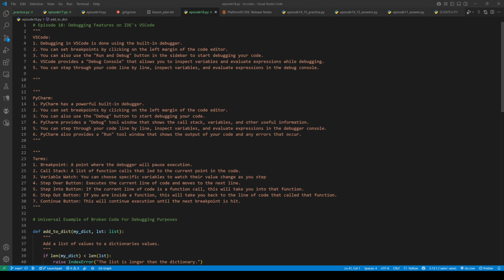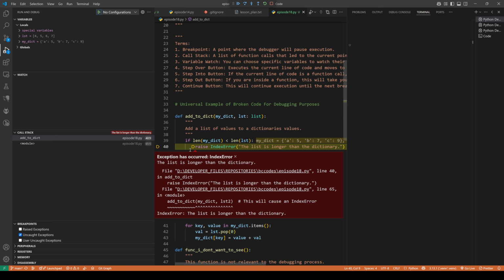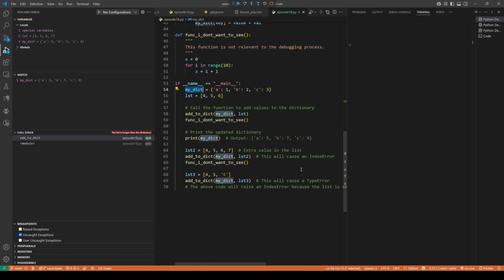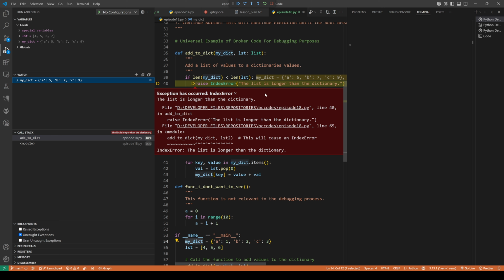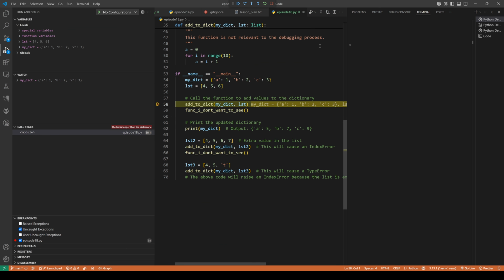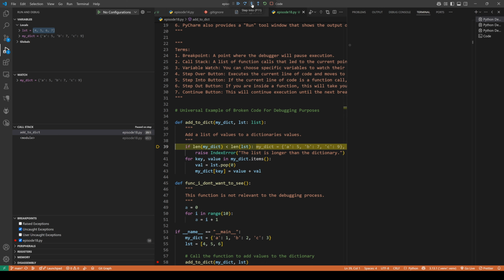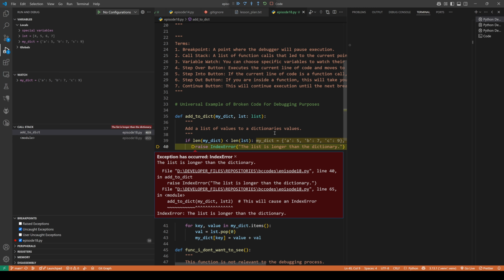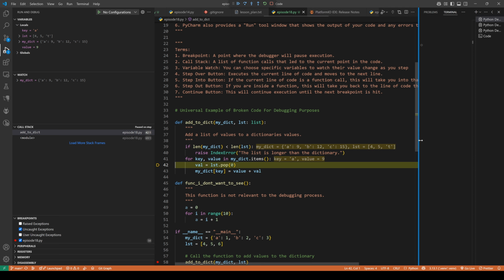BCC18 - Beginner Python Tutorial - Debugging Console - VSCode - 5 minutes!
This video outlines basic functions for debugging in VSCode.

Covered Topics:
-start debugging session
-Overview of watch list window, call stack and all variables
-breakpoint setting
-step over, step into, step out, restart
-Live simple debugging session

0:00 // Introduction - Episode 17
0:34 // Debugging Console
1:15 // Add Variable To Watch List
2:36 // Breakpoints Examples
3:08 // Step Over, Step Into, Step Out
3:17 // Step Over
3:51 // Step Into
5:02 // Wrap-Up